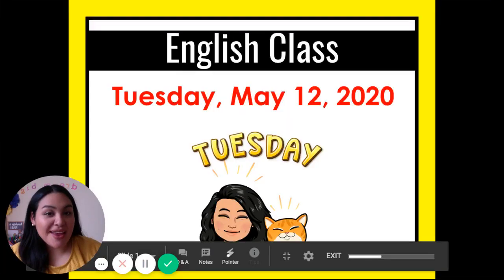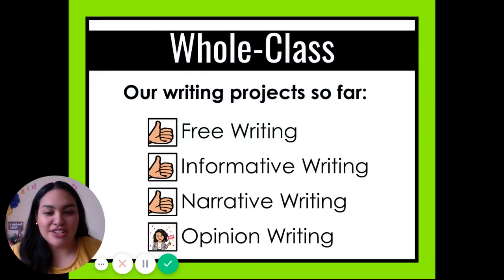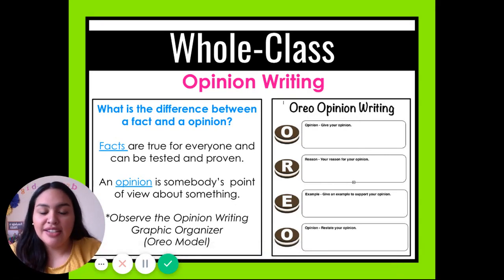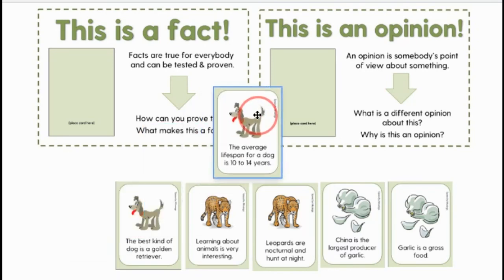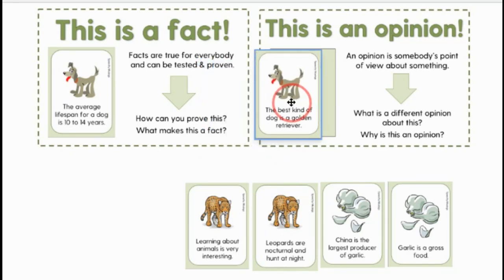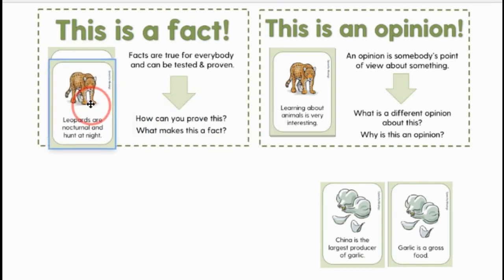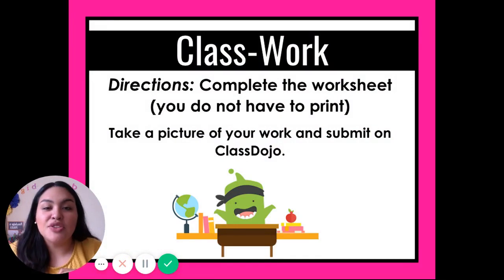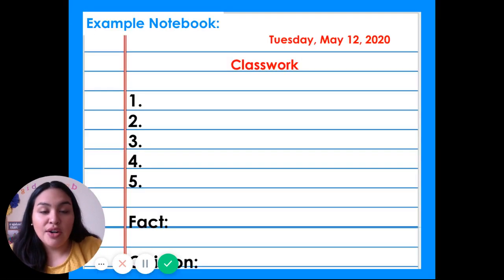Tuesday May 12 ED English (Fact/Opinion)